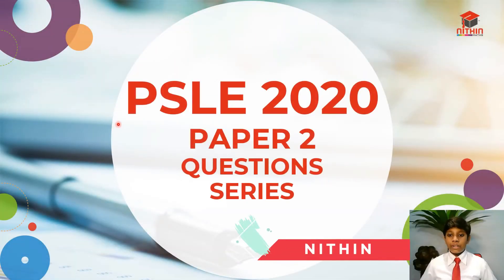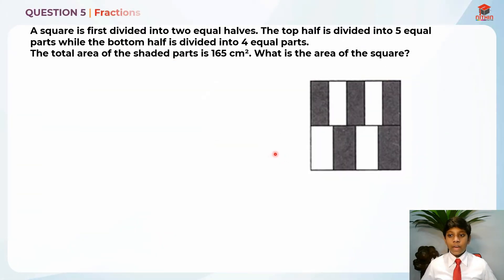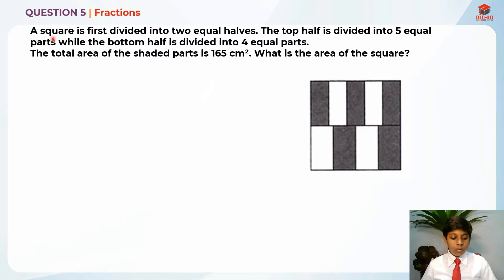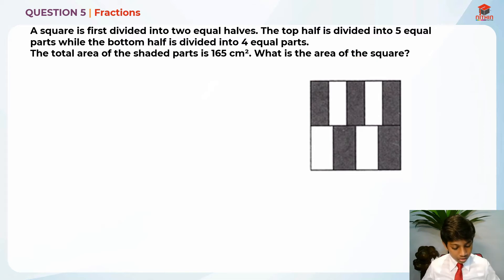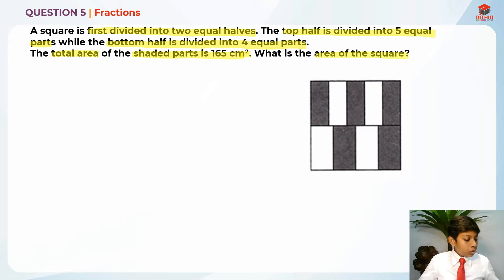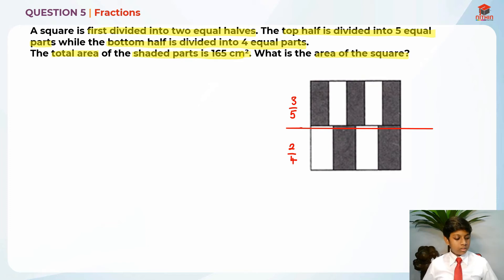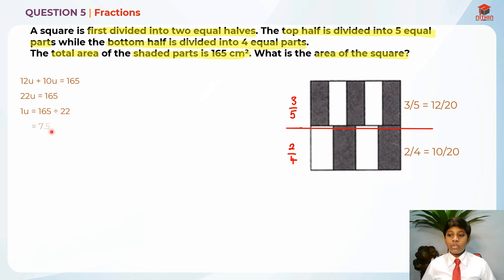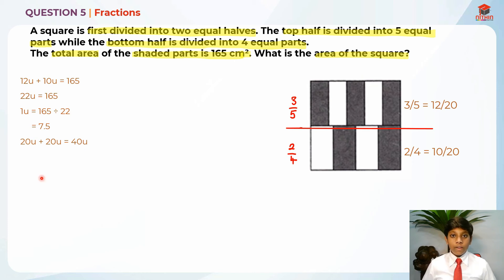PSLE Math 2020 | Paper 2 Question 5 | Primary 6 Singapore | Fractions